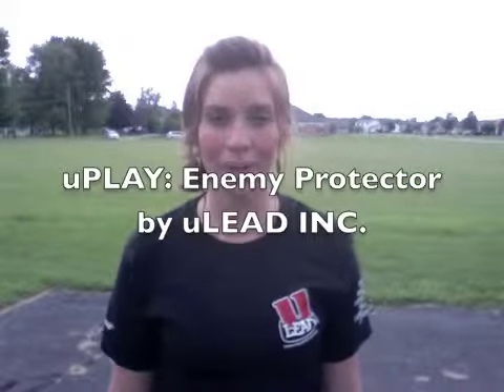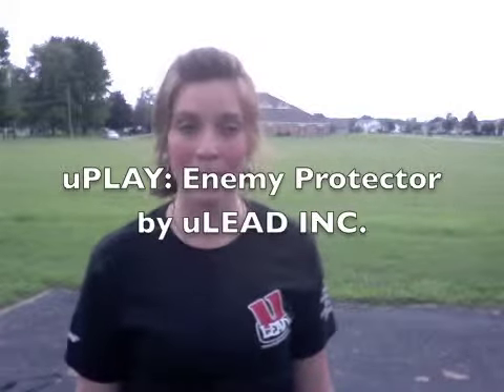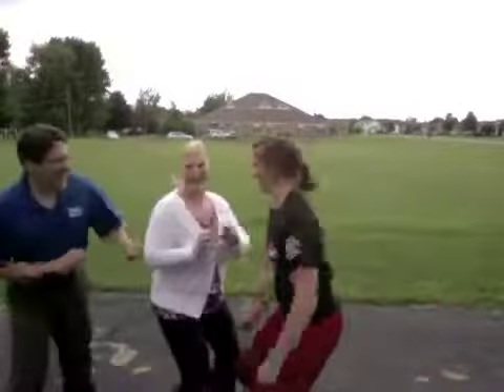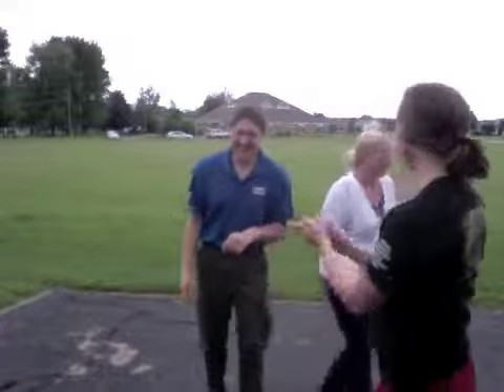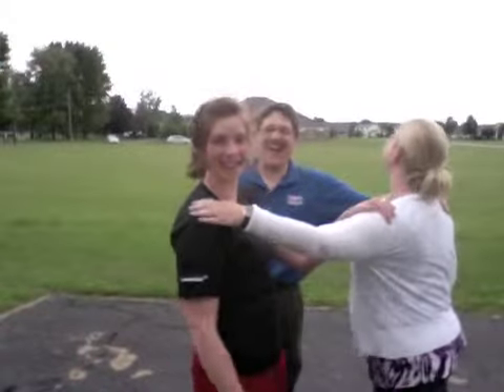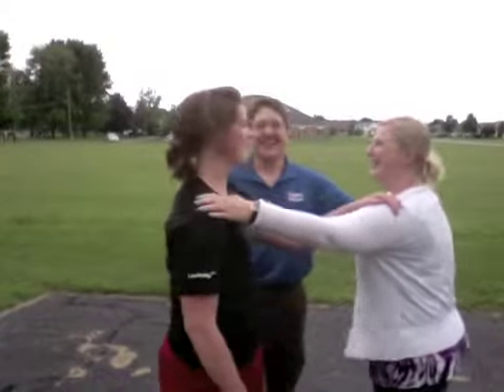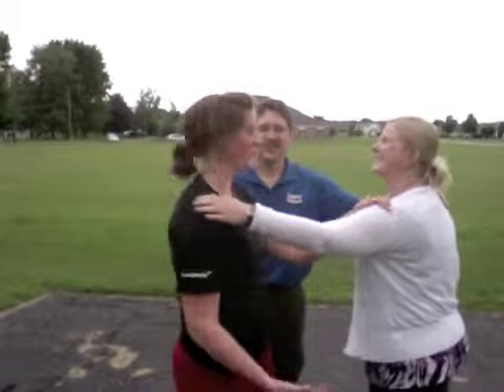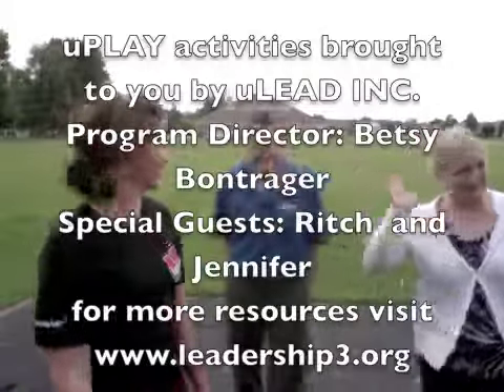uPLAY enemy protector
A great way to get everyone moving and use it to pull out reasons for trusting or not trusting others, and the silent judgements we often make.